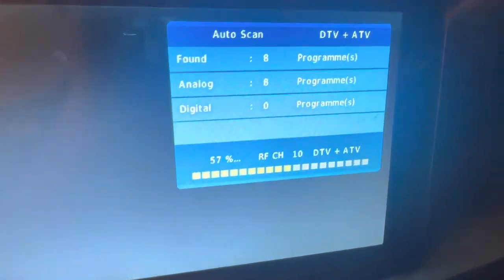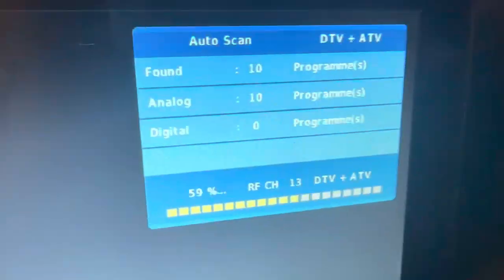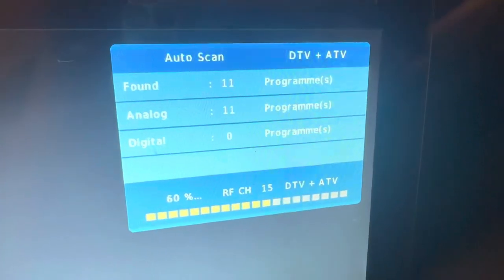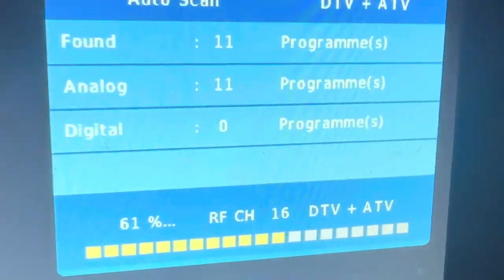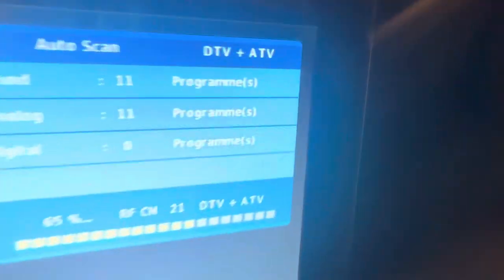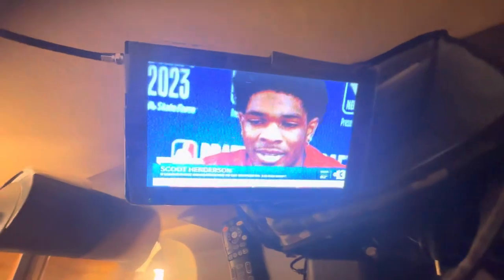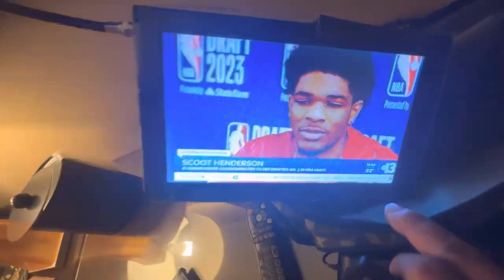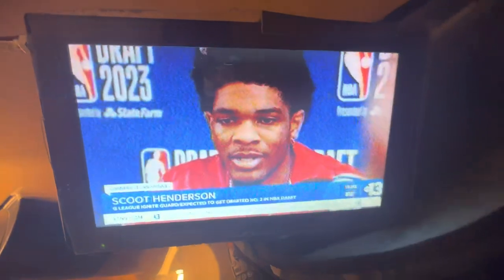Analog tv alive in 2023